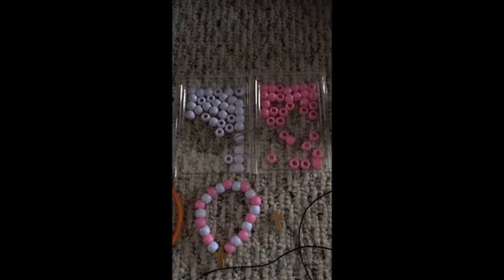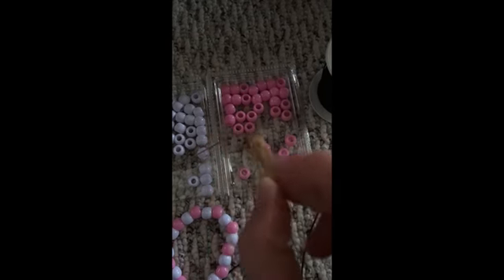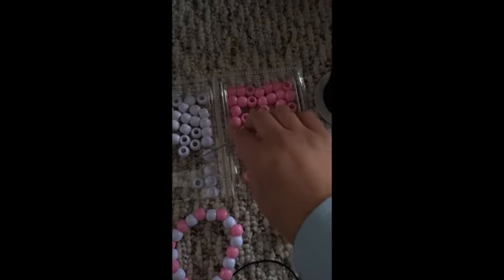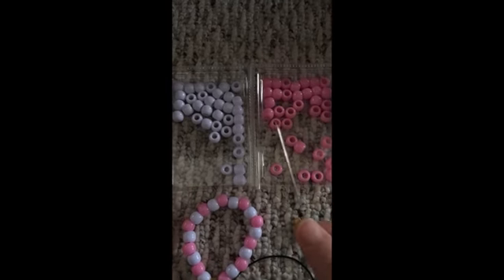How To Make A Charm Bracelet Tutorial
In this video I teach you how to make a charm bracelet.  This is a newer version than from the old version of How to Make A Bracelet.  I updated the video which was long over do.  Enjoy the show.

1. Beads of your choice small or big

2. Long Lasting elastic string ( I am using black from beadalon)

3. Sewing needle to open the hole of the charms

4.  Scissors to cut the ends.

5. A olive wooden cross made from Israel (can be found in amazon.com)